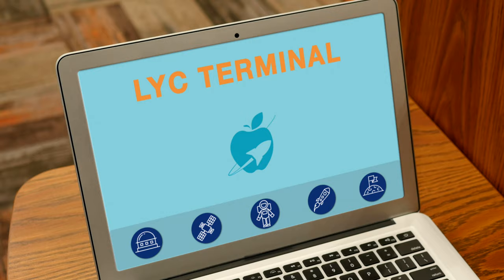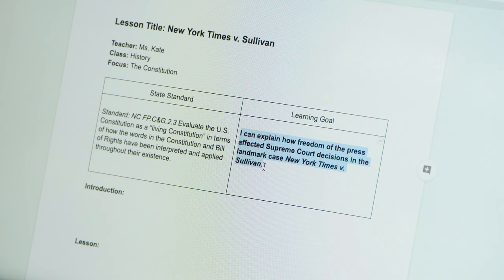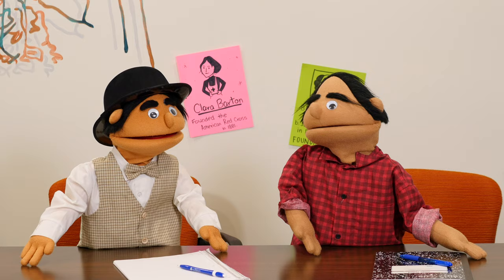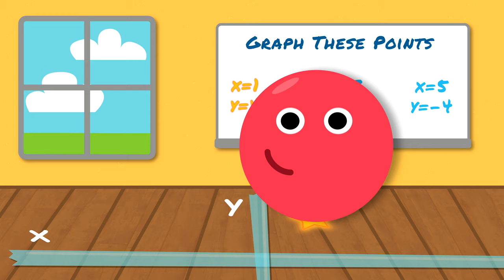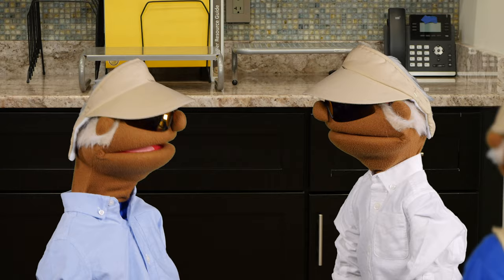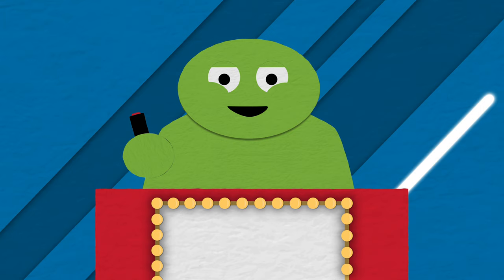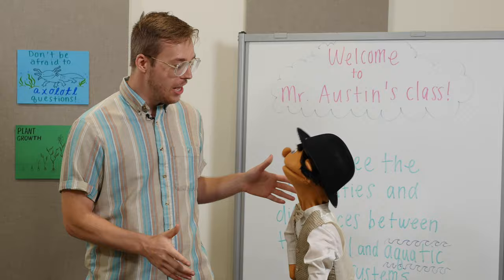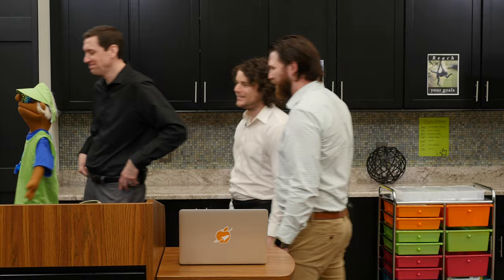Classroom Simulations and Role-playing: Launch Your Classroom! Episode 35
Students understand and remember your class content when they are directly involved in the learning experience! In this episode of Launch Your Classroom!, Kyle and the LYC team lead us through role-play and class simulation strategies that engage students in active participation.

Active learning is one of the best ways to engage and motivate learners.  Allowing students to participate in the lesson will increase their performance while creating an exciting classroom climate!  A great way to involve students in class role-plays and simulations.  These types of active learning strategies put students in the middle of the action, requiring them to become critical thinkers focused on problem-solving.

Begin by building student understanding of a concept by staging the event or process as a scene in which everyone has a role. By participating in a simulation, students get to live the classroom content and make a deeper personal connection with it. Assign roles to students to create a scene, sequence of events, or to find a potential solution to a problem. Be sure to provide detailed information about each character so students are supported in presenting their role correctly. Then, use the experience of the role-play or simulation to discuss content on a deeper, multi-layered level based on your students’ interactions.

Students are more likely to remember content with which they have made this personal connection. If there are multiple perspectives to a particular concept, or if the sequence of events is best as a visual, you will be allowing students to see these multiple facets through role-play. If students tend to be one-sided in their opinions, giving them the opportunity to perform in a role that challenges that opinion might help them see other perspectives or learn more about other approaches.

Keep in mind that some students will not be comfortable with this type of activity! They don’t like being on stage or the center of attention. For this reason, teachers should have a variety of roles for their students. Some can be big, dynamic roles, but some can be smaller parts with protected script. Some students might even be more like “stage crew” and direct more than act.

Questions to Consider:

- Which parts of my curriculum are best suited to role-plays and simulations?
- How can I design role-plays and simulations to be accommodating to a variety of learning types and personalities?